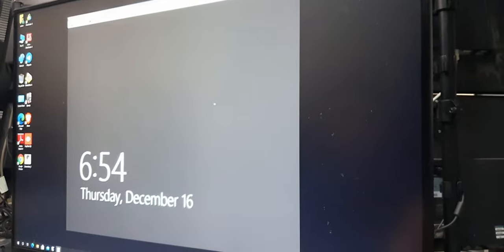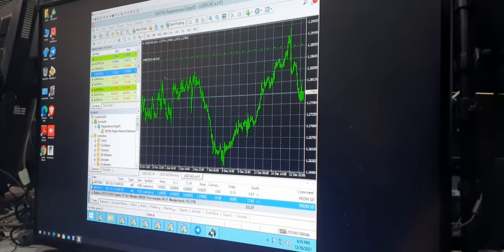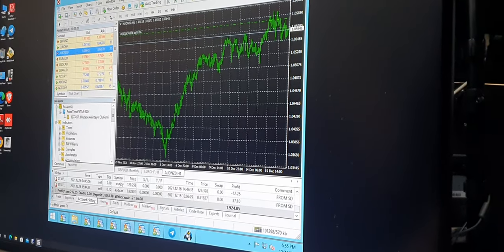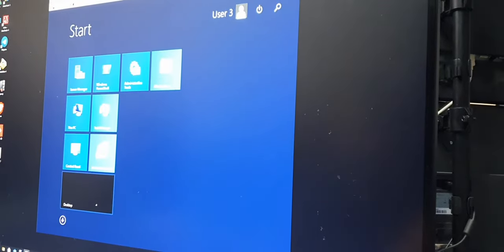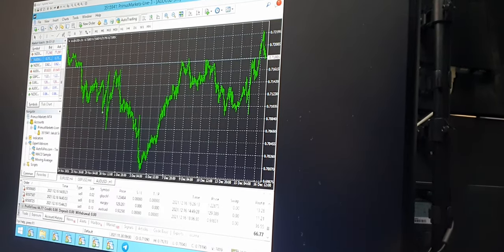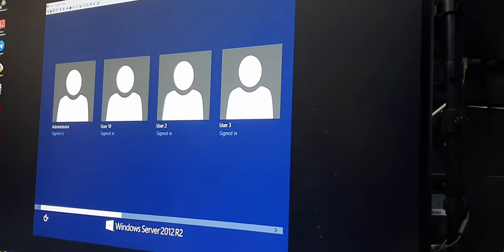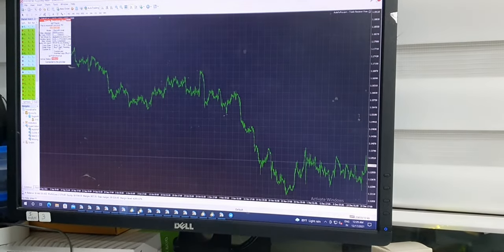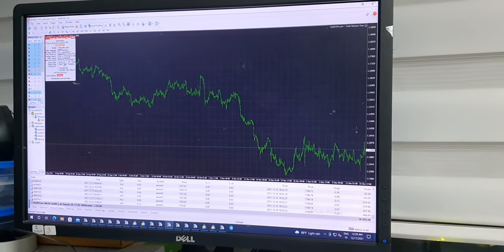Complete Explanation on Multiple Trading Accounts Connected with Forextrade1 Copytrade server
Check This Complete Video to Know How multiple trading accounts are connected with Different users with Copytrade servers